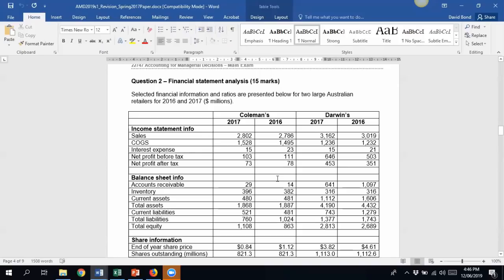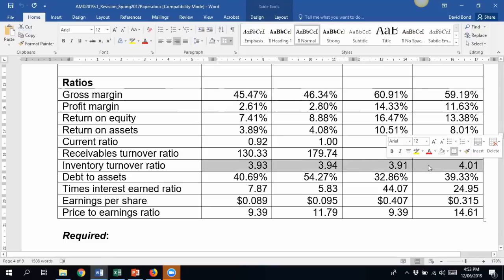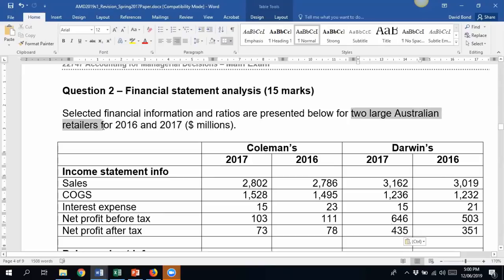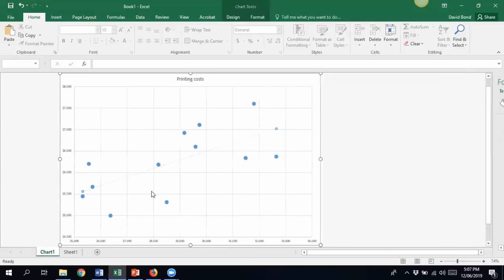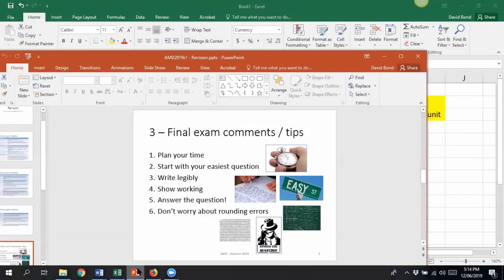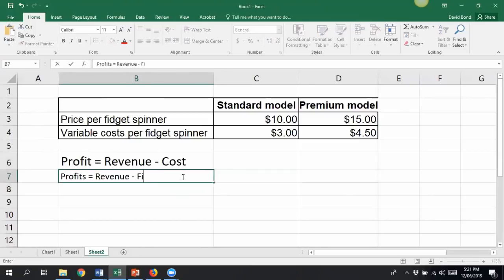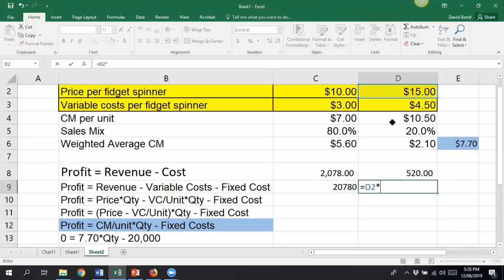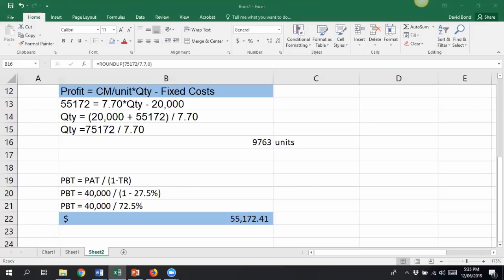AMD 2019 Online Final Exam Revision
Apologies for the audio quality - we had a microphone malfunction and I had to dial in with my mobile.

0:00 Financial Statement Analysis - Spring 2017 Paper
18:13 Cost behaviour - Spring 2017 Paper
32:12 CVP analysis - Spring 2017 Paper